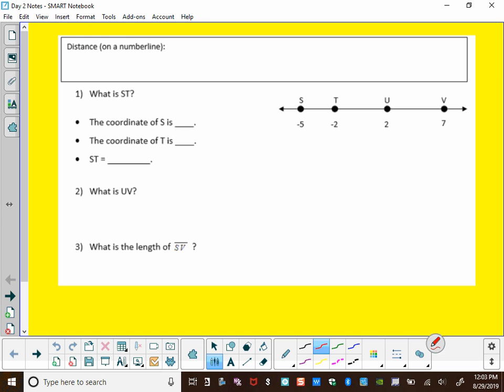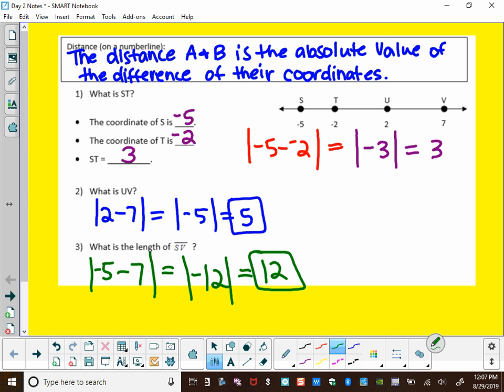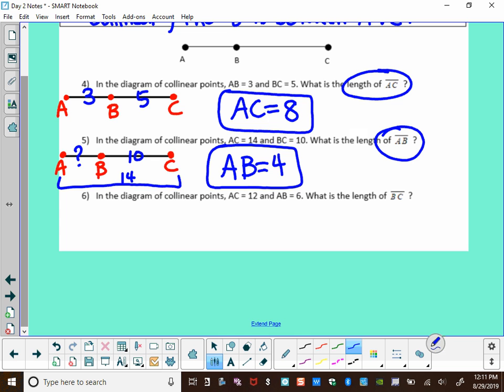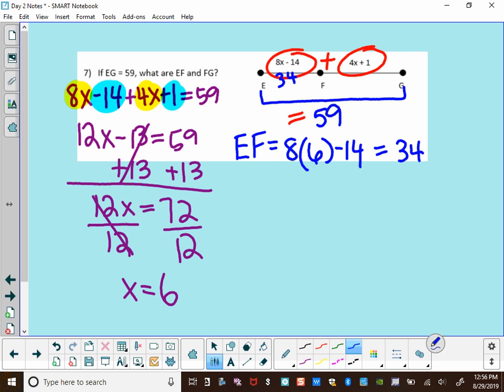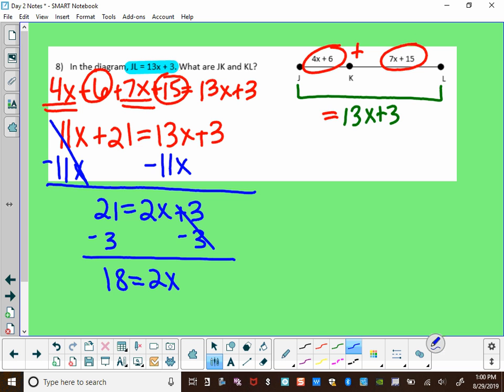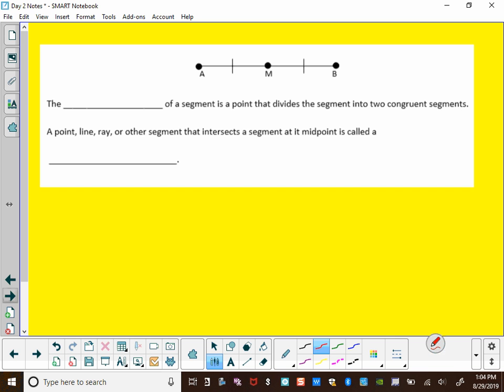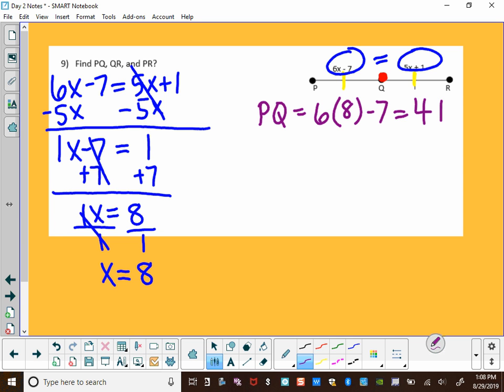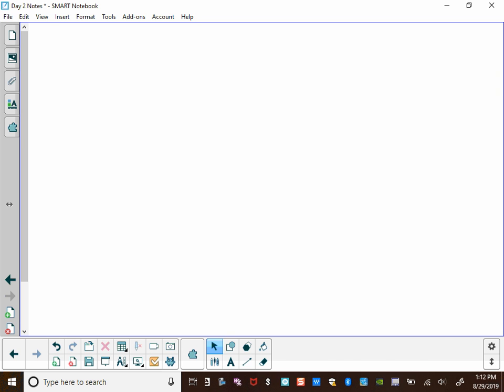Unit 1 Day 2- Measuring Segments